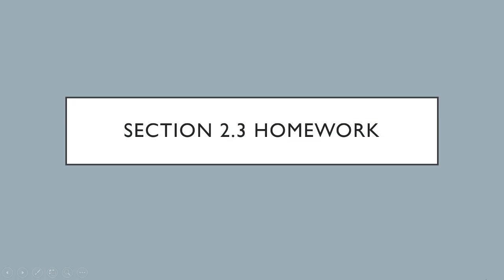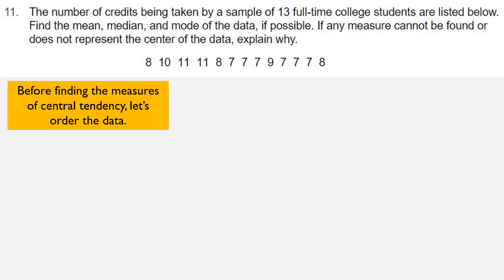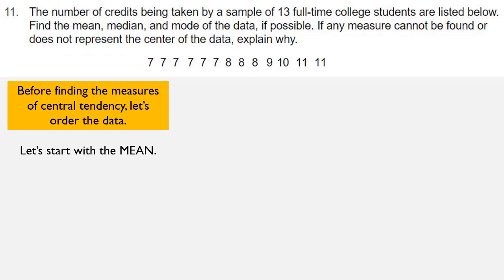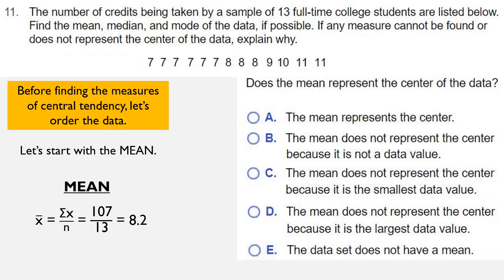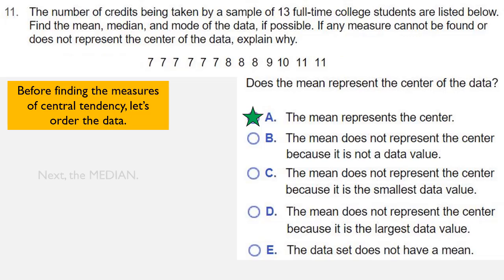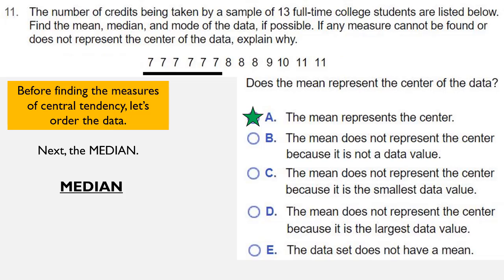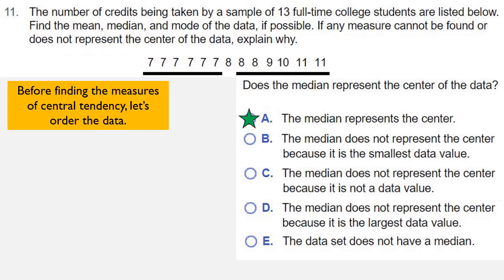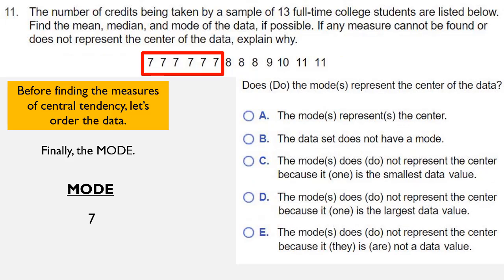HW - 2.3 - 11